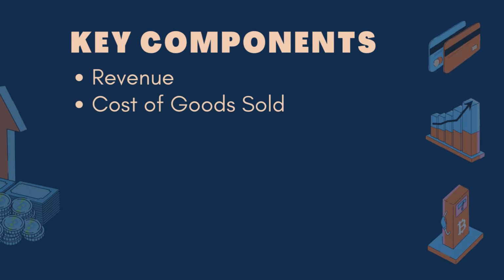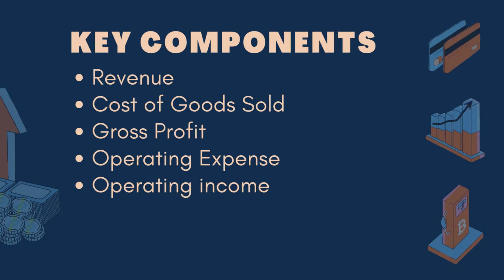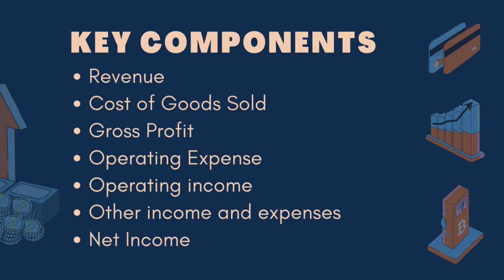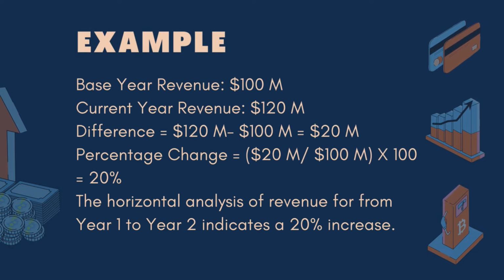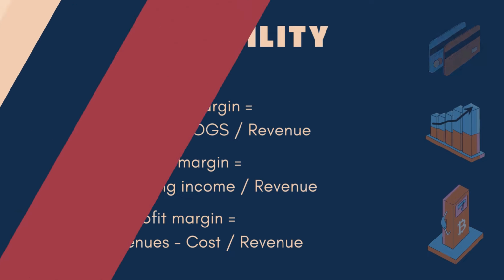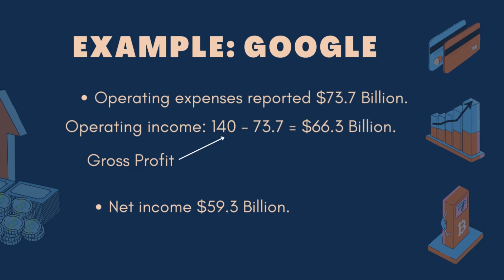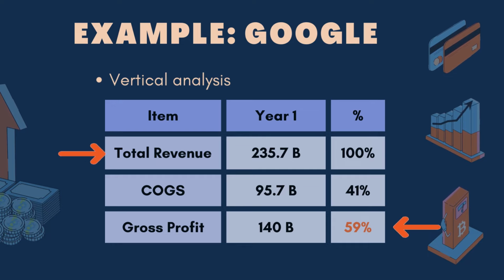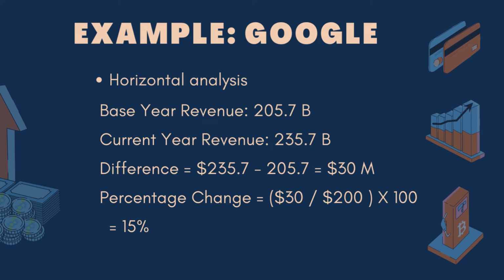Income Statements Decoded: Simplifying Financial Analysis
Income statements are a vital tool for understanding a company's financial performance, but deciphering them can be challenging. In this comprehensive video, we take you on a journey to demystify income statements and equip you with the knowledge to confidently analyze and interpret them.

Join us as we break down the components of an income statement, including revenue, expenses, and net income. We explore the significance of each line item and how they contribute to the overall financial picture of a company.

We delve into essential concepts such as gross profit, operating expenses, and operating income, providing real-world examples and practical insights to help you grasp their implications. Additionally, we discuss non-operating items and their impact on the bottom line.

To enhance your understanding, we introduce two crucial analysis techniques: vertical analysis and horizontal analysis. You'll learn how to apply these methods to gain deeper insights into a company's financial performance and identify trends over time.

Using real-life examples, including an in-depth analysis of Google's income statement, we illustrate how to interpret the numbers and draw meaningful conclusions. By the end of this video, you'll have the skills and confidence to decode income statements like a seasoned professional.

Whether you're an accounting student, business owner, or simply interested in financial analysis, this video is your ultimate guide to mastering income statements. Join us on this journey to unravel the secrets behind income statements and gain a comprehensive understanding of this critical financial statement.

Don't miss out on this opportunity to sharpen your financial analysis skills. Watch now and unlock the power of income statements!"